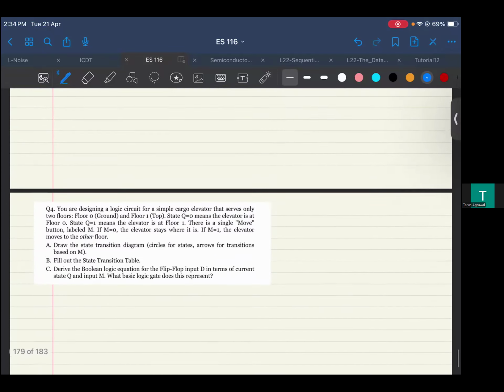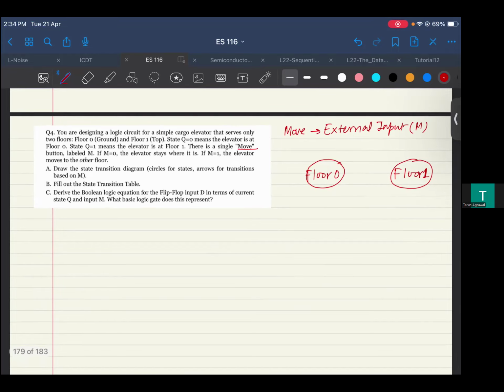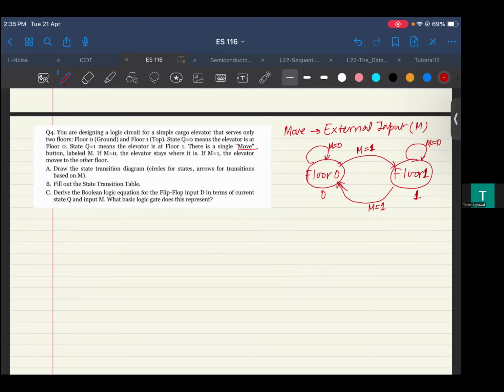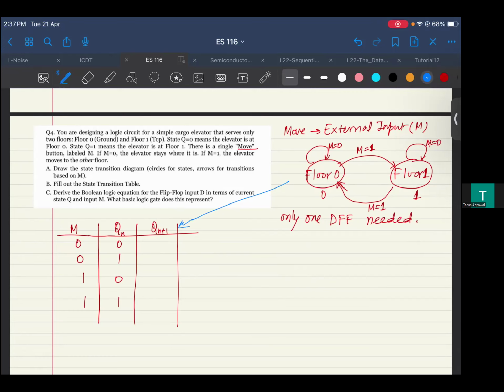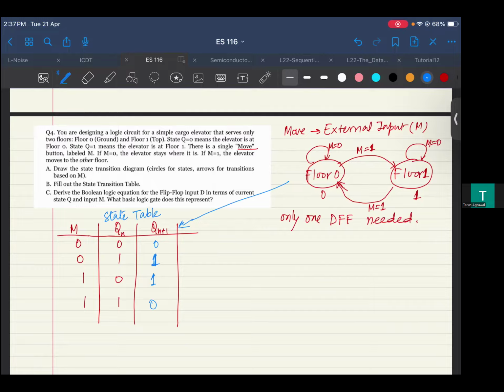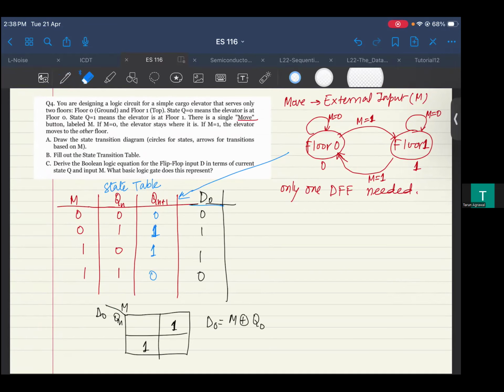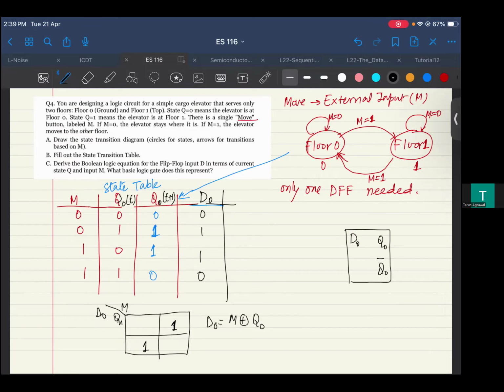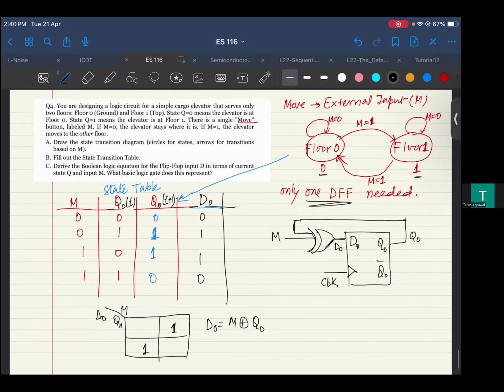ES 116: Tutorial12 Q4